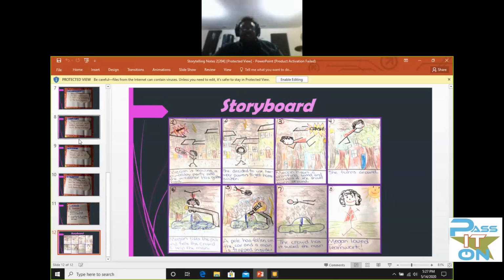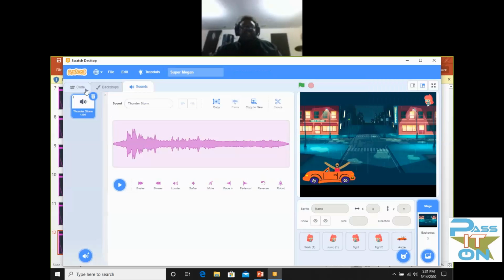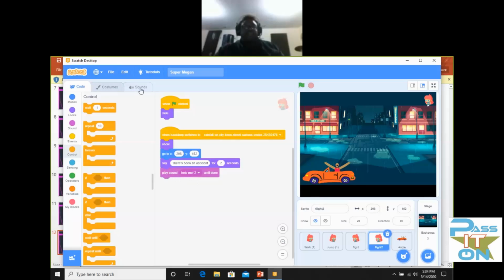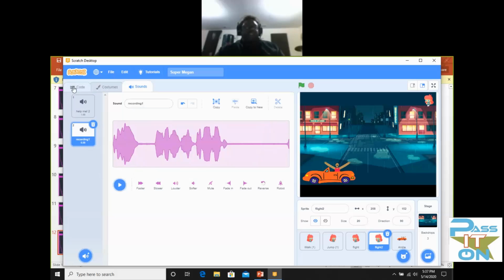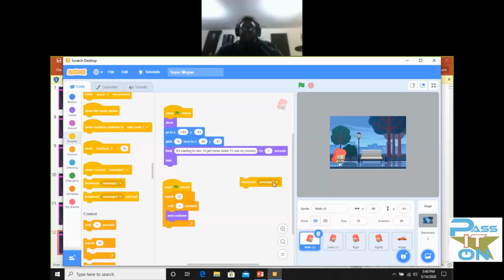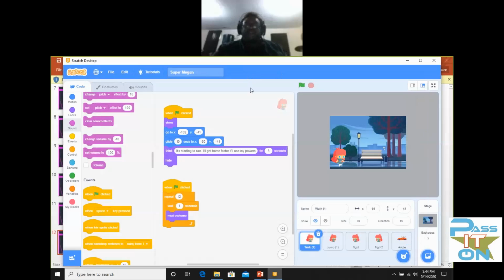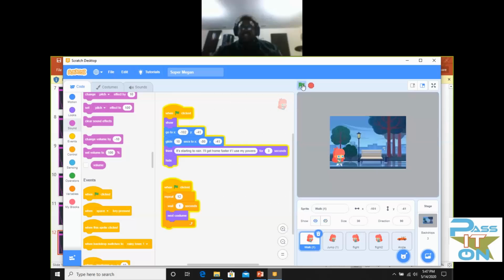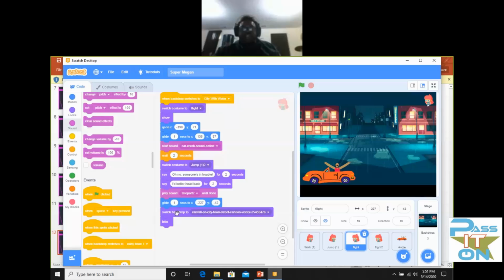Digital Storytelling - Coding Your Story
In this video Professor Willie Sanders and Mr. Thomas Sanders guide students through the process of turning storyboard concepts into animated shorts using SCRATCH code.